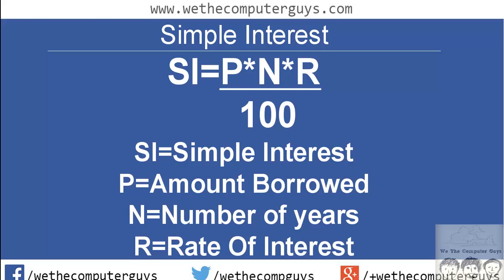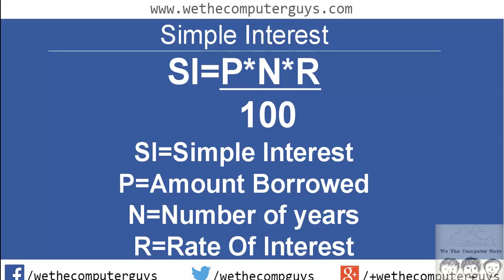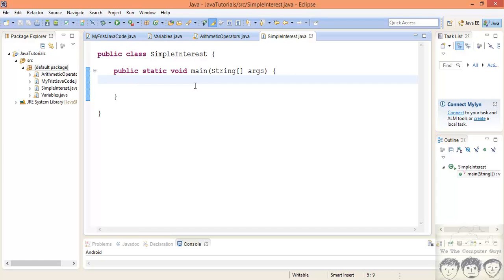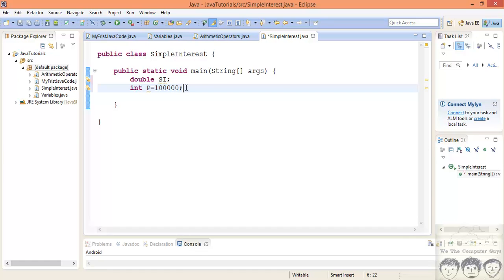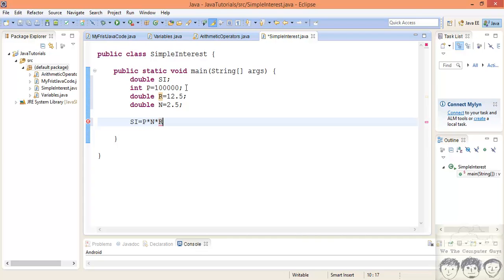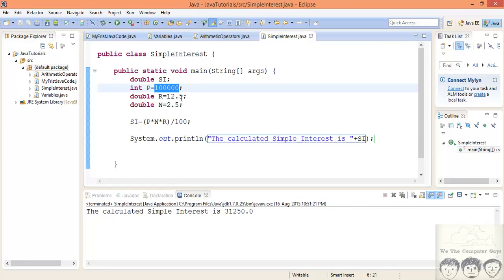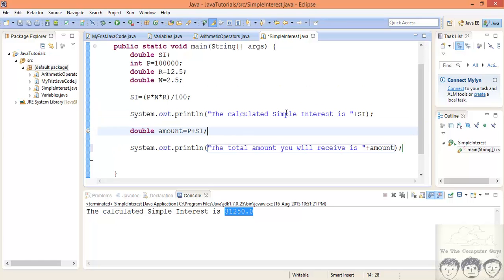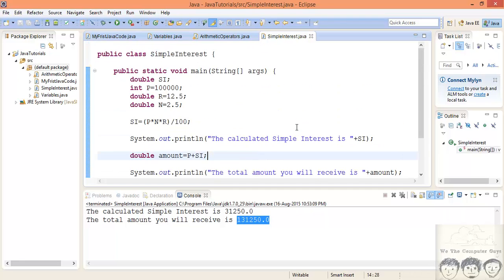Java Programming Language Lect 5 Simple Interest Program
Java Programming Language Lecture 5 Simple Interest Program
In this video tutorial we will use the concepts and operators we have learned till now to use in this program. We will be writing a simple interest program in java to calculate simple interest.

We The Computer Guys
Shreyas Zagade
Aakash Thakur
Ananya Jain